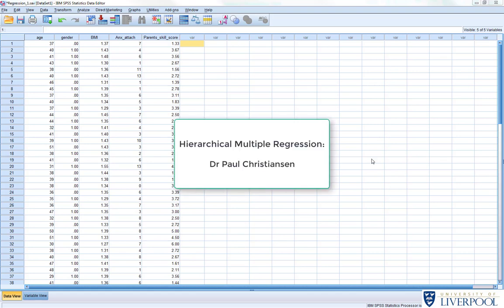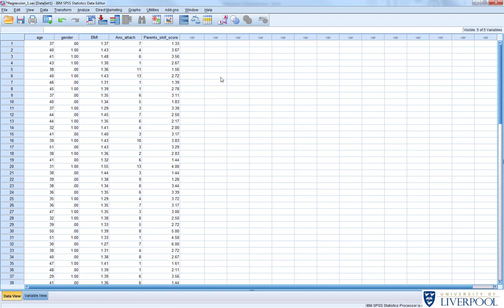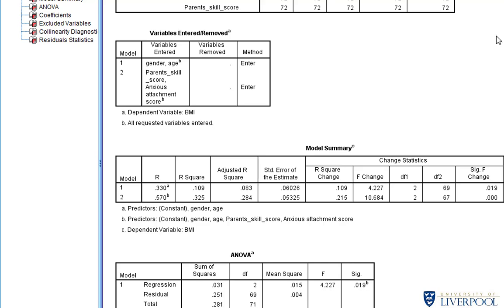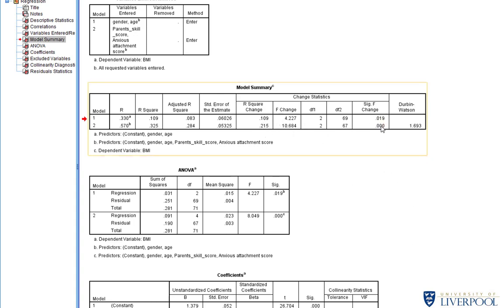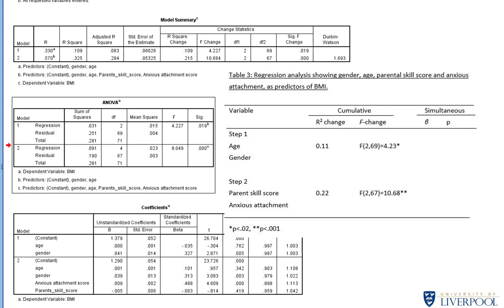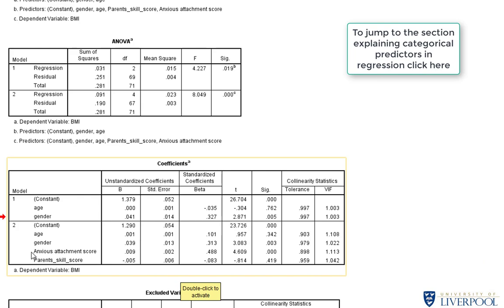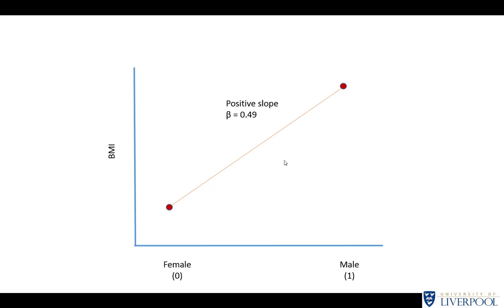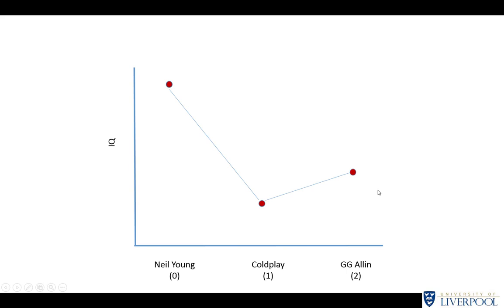Hierarchical multiple regression in SPSS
This video shows you how to run a hierarchical multiple regression in SPSS and how to write it up.
I have also included an explainer for why we  can only have categorical predictors with two level and not 3+ levels entered as a single predictor